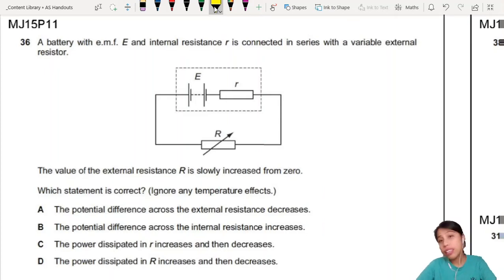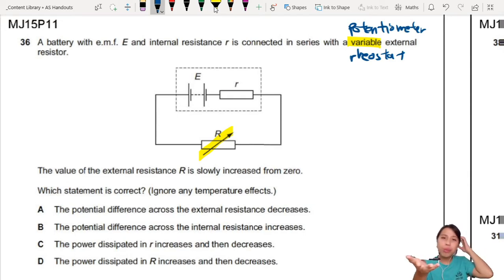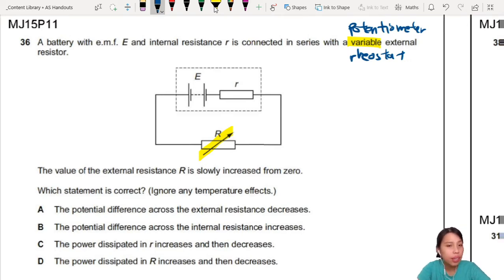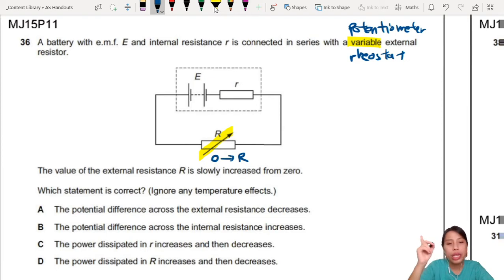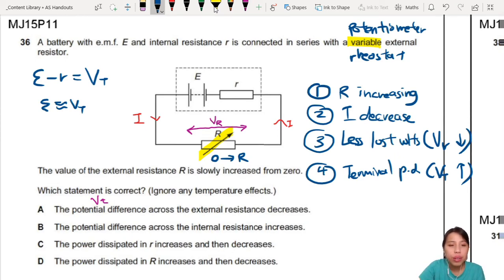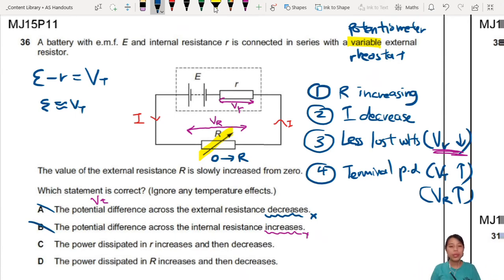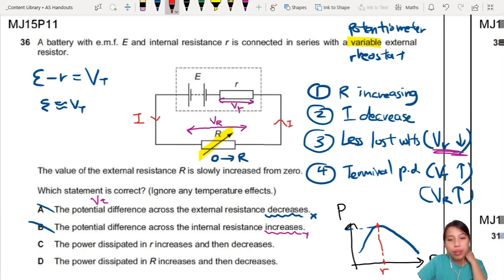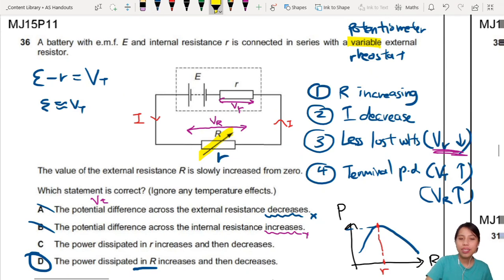9.2c Ex5 MJ15 P11 Q36 Varying External Resistance | AS Electricity | Cambridge A Level 9702 Physics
Example 5 - 9702/11/M/J/15: A battery with e.m.f. E and internal resistance r is connected in series with a variable external resistor. The value of the external resistance R is slowly increased from zero. Which statement is correct? (Ignore any temperature effects.)

9702_s15_qp11